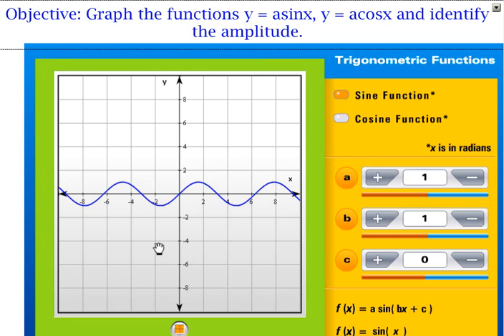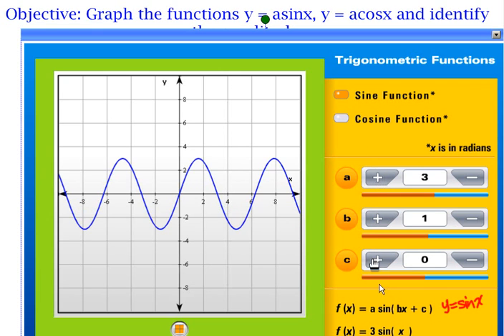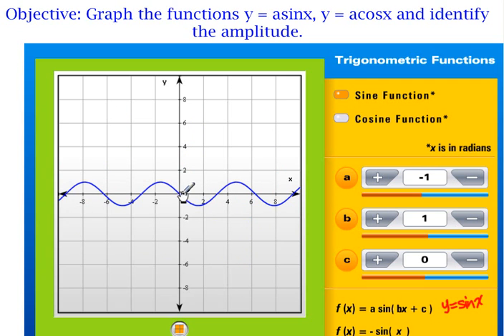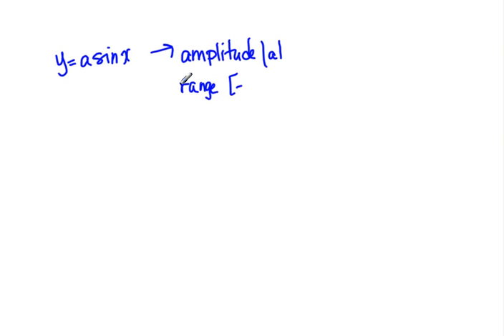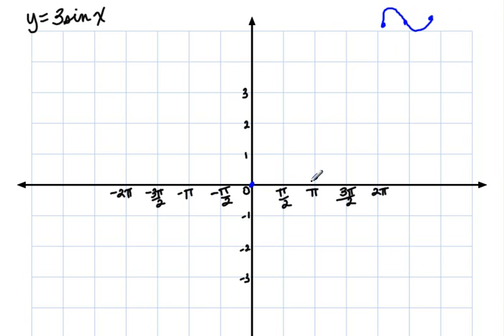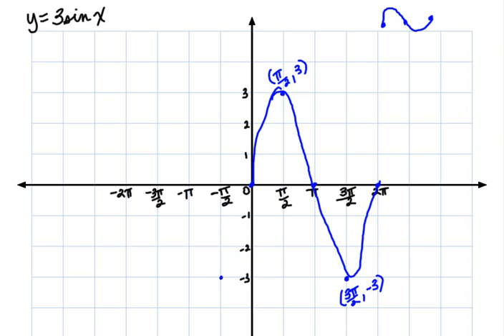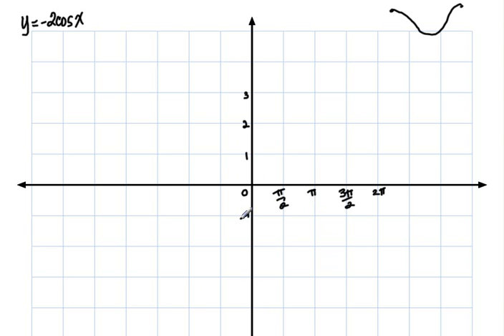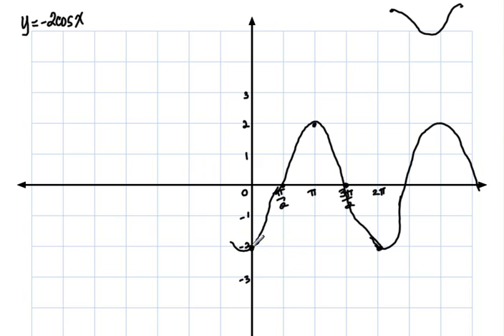Math 1113 Section 7.3 Graphs of asin(x) and acos(x)